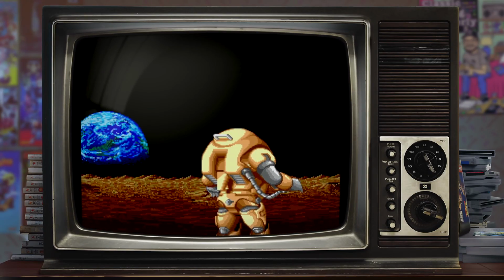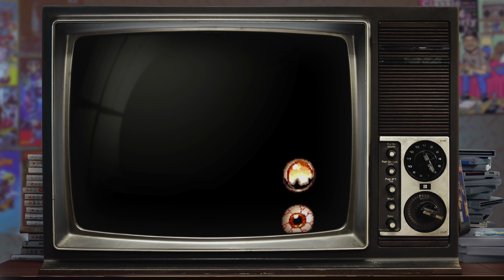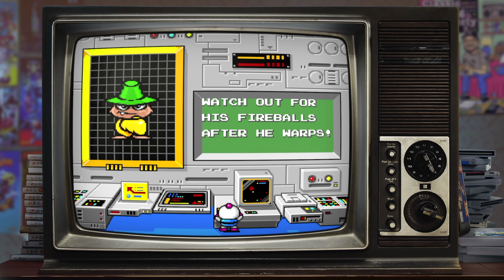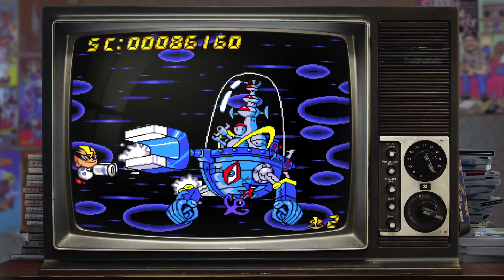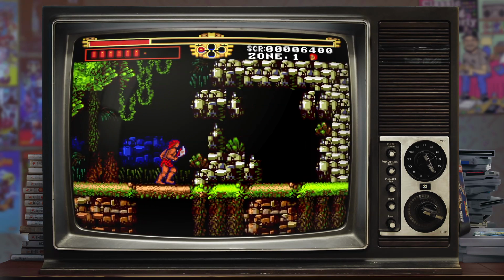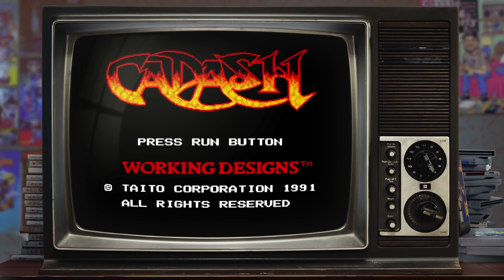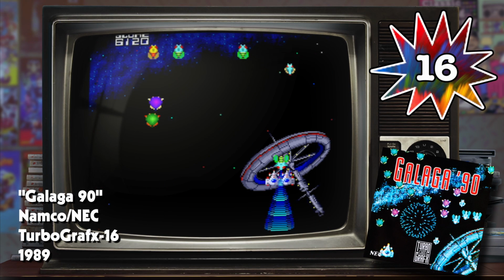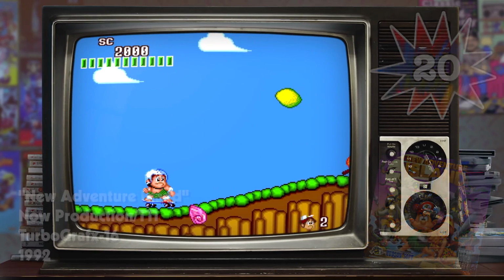The Next 10 - TurboGrafx-16 | CGQ+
This time on the show we're going to do something a little bit different.  No, I am not going to start making top 10 videos!  But I thought this was an interesting idea, and was inspired by something that BitHead said a while back about everyone's top 10 lists looking basically the same.  My thought on that is that there are just certain titles that are basically required inclusions in a top 10 list whether the person personally liked them or not.  But once you free yourself from being obliged to talk about a console's A-list games, you can be free to talk about your actual favorites.  Since it was the TurboGrafx that he was talking about when he made his comment, let's talk about that system first.

One thing I meant to talk about in more detail was how I got my TurboGrafx-16 console back.  Like I said, I sold my original in 2008.  Back in those days I had a friend named Don (since passed away) who was a lifelong Turbo fan and was also a HUGE game collector.  He had another friend named William who was also a big TG16 collector who was going for a full set, and therefore had a lot of doubles due to buying people's whole collections.  So I went over to William's house, and he had a TurboGrafx console for me with all needed hookups, and he pulled out a box of all of his game doubles and I just picked out whatever I wanted.  I don't remember what I paid for everything, but this was 2010, before the prices went nuts.  I actually went back to him a couple of more times to buy more games, but the picture in this video is from the initial haul.

Speaking of that picture, it was really fun going through a bunch of old pics of mine, looking for the few that made it into this video.  I used to always take pictures of whatever I found at the thrift stores, yard sales, and flea markets back in the day, and hadn't seen them in a long time.  I also had a bunch of pictures of my gaming room in our old house, but those I'll save for a future video.  Man, I miss those days.

Show notes:

- The video quality in this episode looks really amazing to me.  As I mentioned in the last read-through over on the main channel, we got a new camera, so that definitely helps, but the lighting here also looks incredible.  Now to see if I can replicate it next time!

Send me a postcard:
Classic Gaming Quarterly